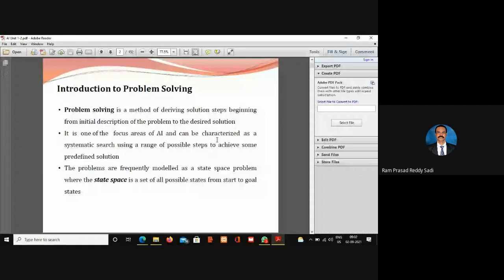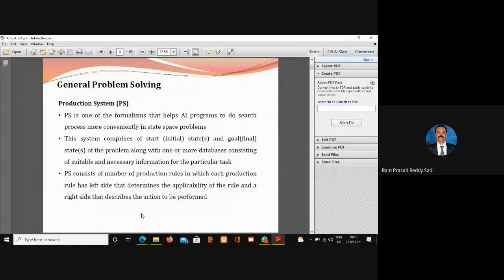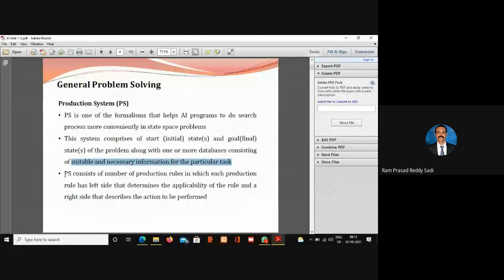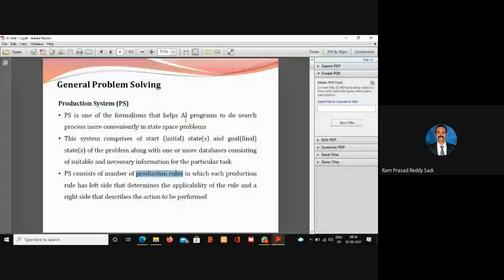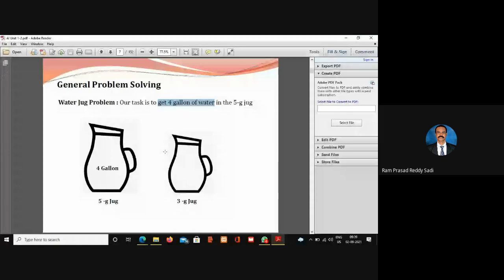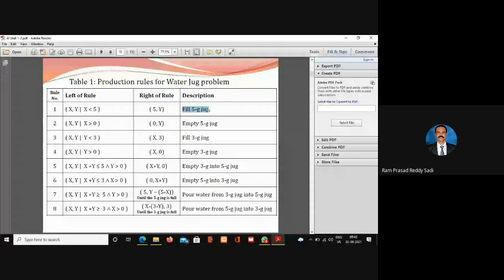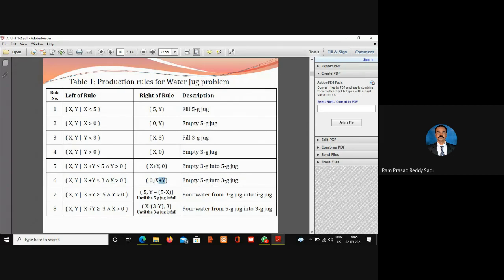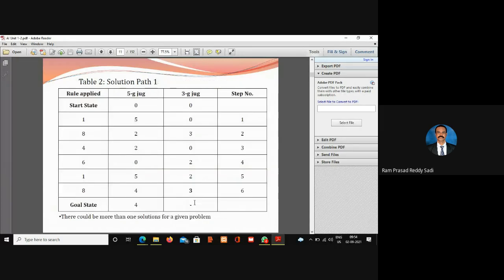AI 2021 09 01 at 20 30 GMT 7